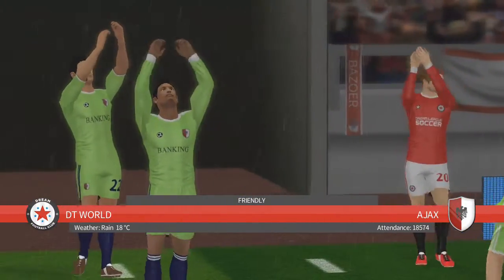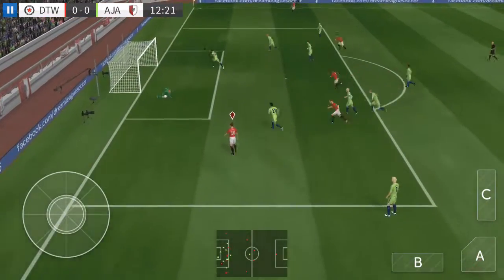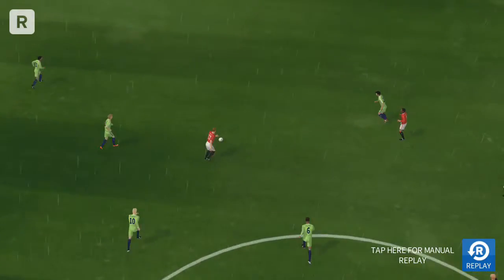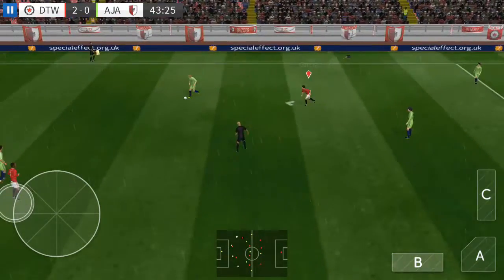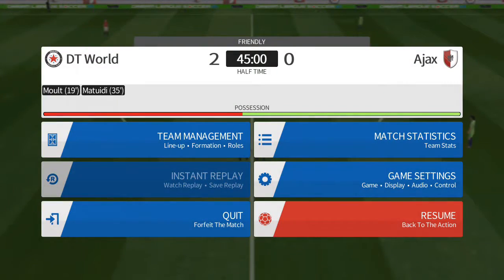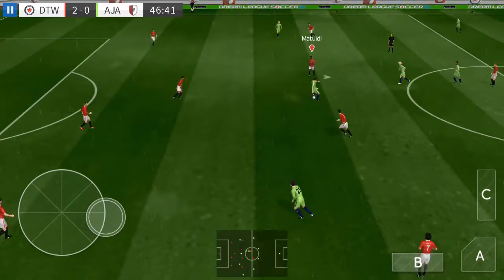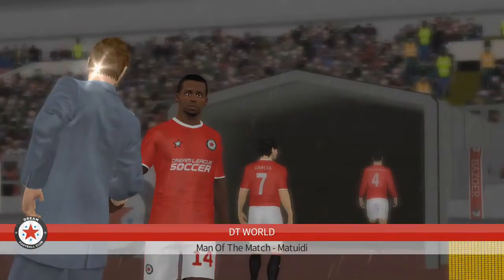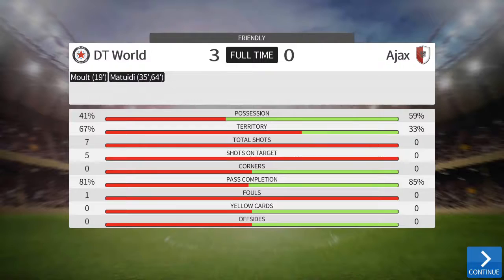Dream League Soccer 2016 - Friendly Match (DT World VS Ajax)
This is the Friendly Match before Division 3 starts. The match is between DT World and Ajax.

Hopefully the app will not crash on me and cause my data to be lost again.

Outcome: Win

Credits:
Mobizen App on Android.
Camtasia Studio
Samsung Note 2
Ipad 3
LG G4

IMPORTANT

Sign top superstar players such as Diego Costa and Aaron Ramsey to create your very own Dream Team! Choose your formation, perfect your style and take on any team who stands in your way as you rise through 6 Leagues to top the prestigious Elite Division. Have you got what it takes?

Be prepared for smart, tactical AI to form a challenging and addictive experience. With all new visuals, realistic animations and dynamic gameplay, Dream League Soccer 2016 is the perfect Soccer package which captures the true essence of the beautiful game.

FEATURES
* 6 Divisions to work your way through, and over 7 Cup competitions!
* Customise and import your very own kits!
* Sync progress between devices with Google Play Cloud!
* Exclusive soundtrack provided by Sunset Sons